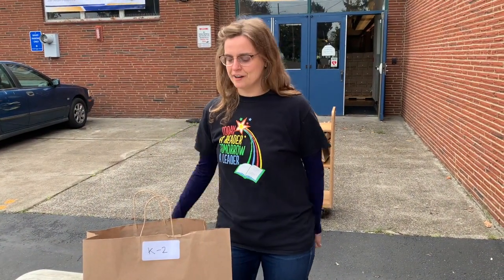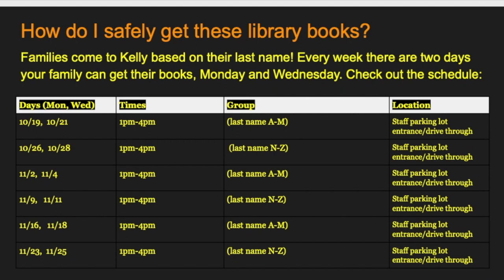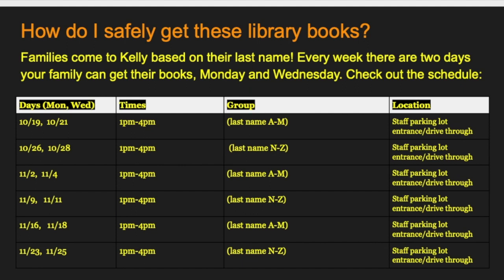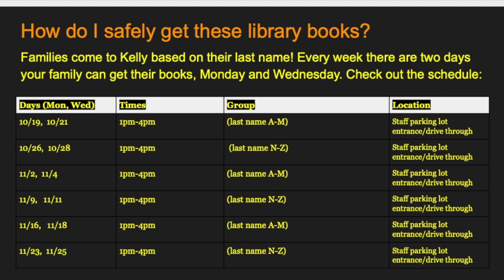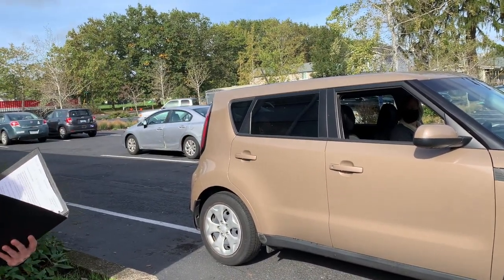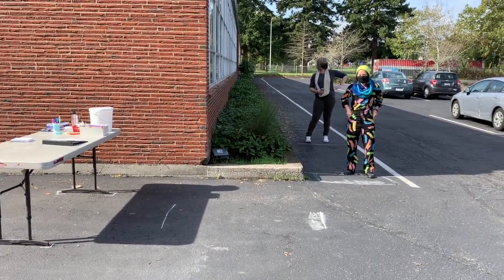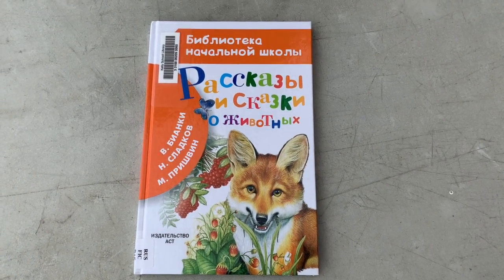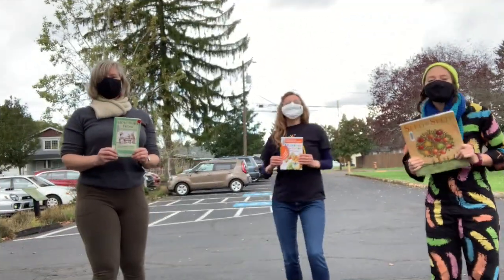Book bags are ready! Learn how to get your library books from Kelly!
Watch the video, learn how to pick up Kelly library books, and come to Kelly during your library week!